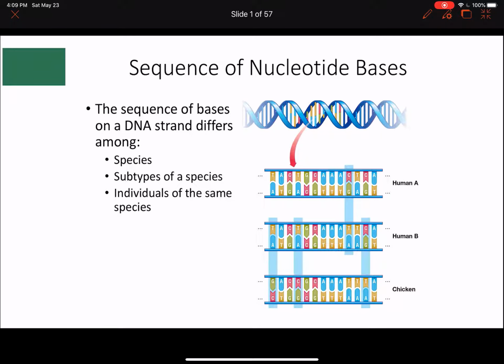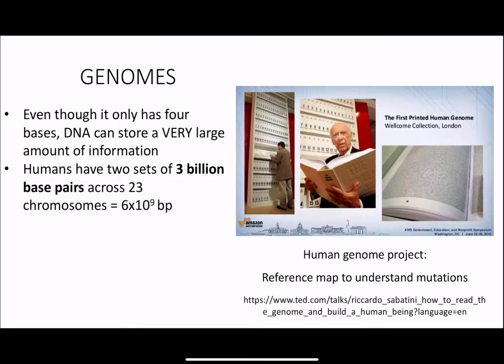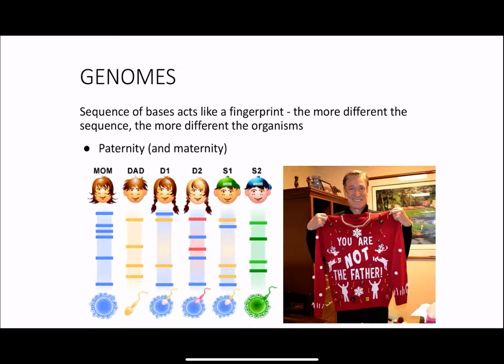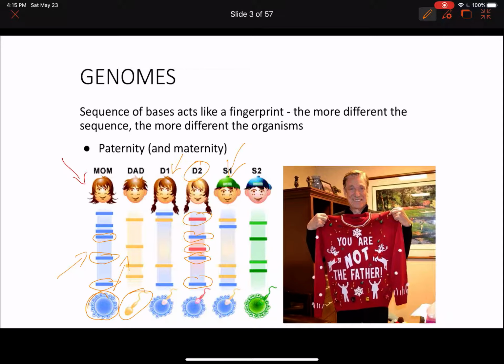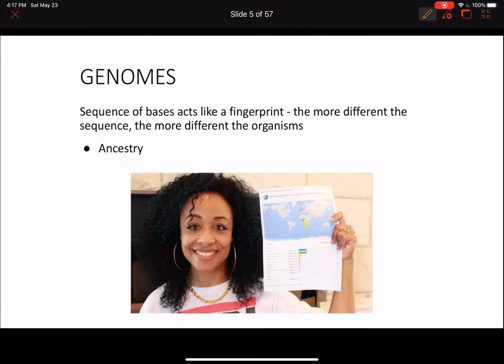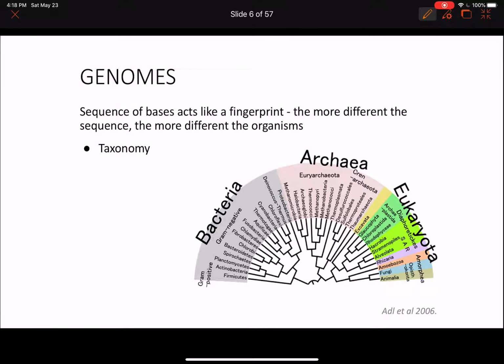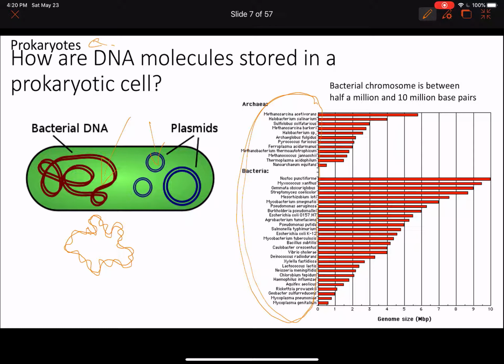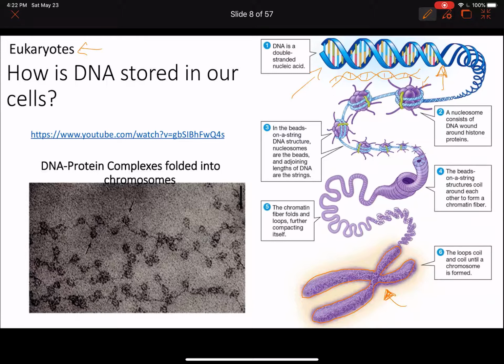Intro to Genomes